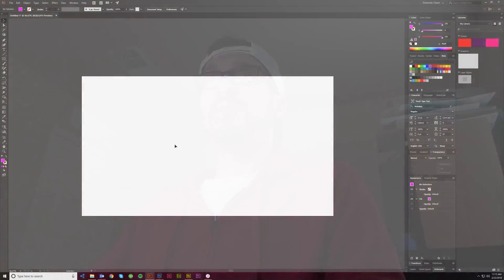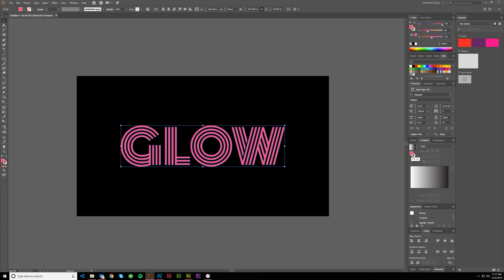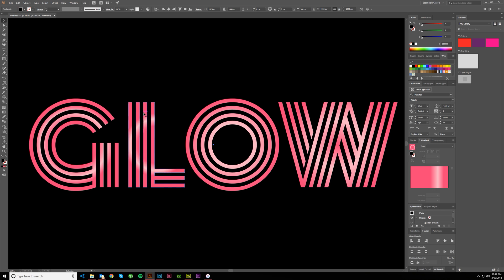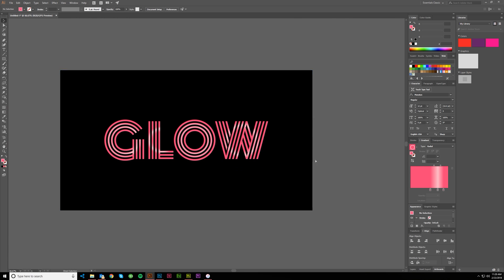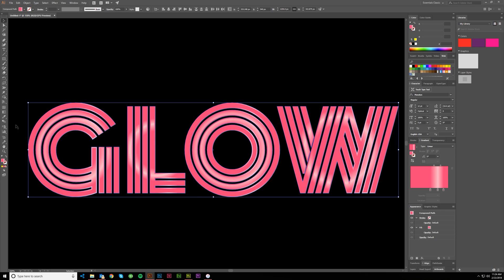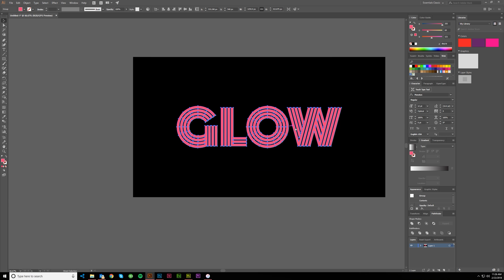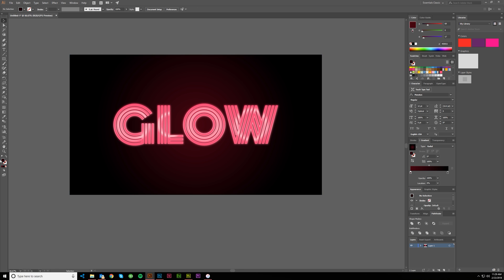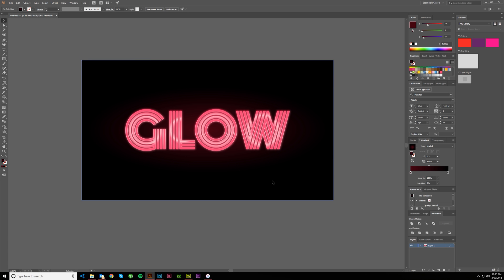Vector Glow Effects in Adobe Illustrator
I put together a simple tutorial for building a glowing effect on some text inside of Adobe Illustrator, utilizing various gradients and a Gaussian blur.  There are more complex methods to be discussed, but this is quick and easy to implement.